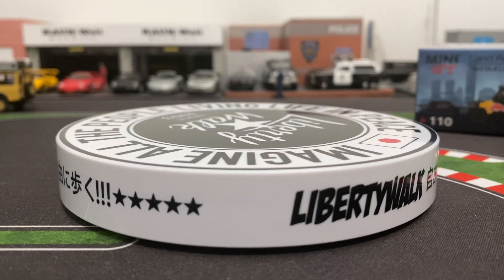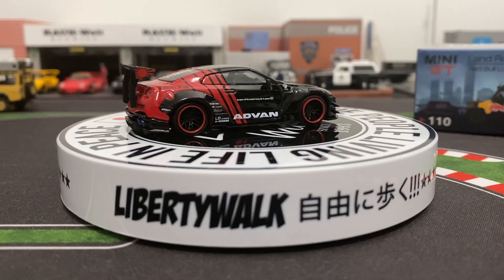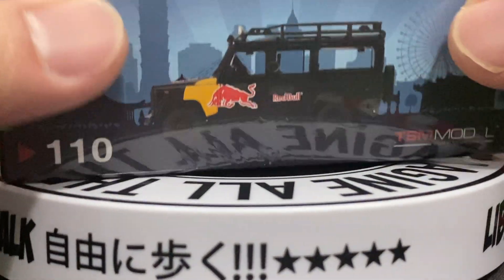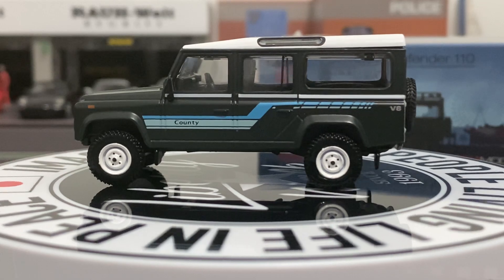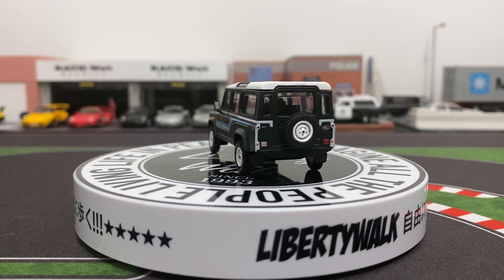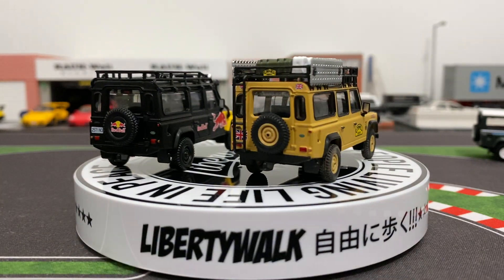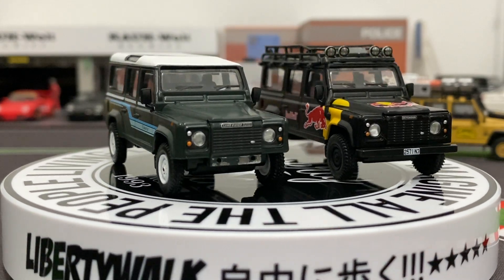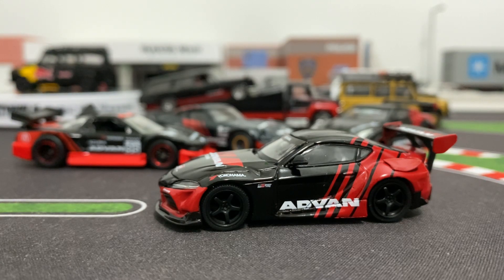Cracking open a few new MiniGT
Advan GR Supra and a few Land Rover Defender! Enjoy!